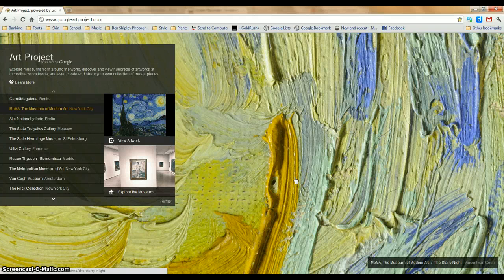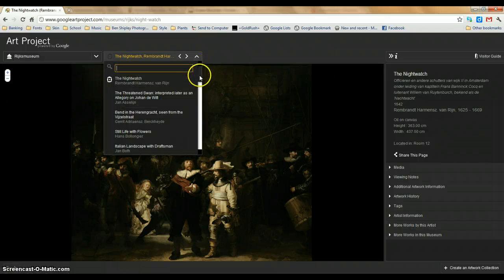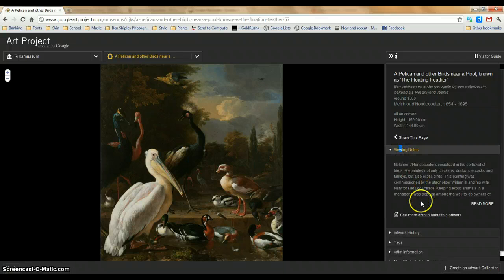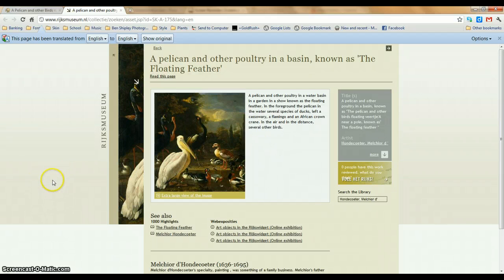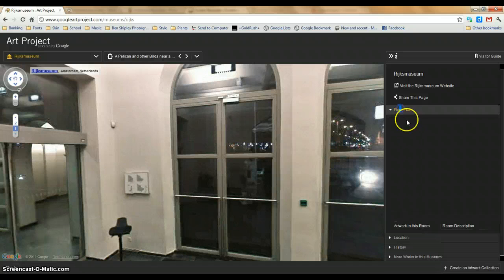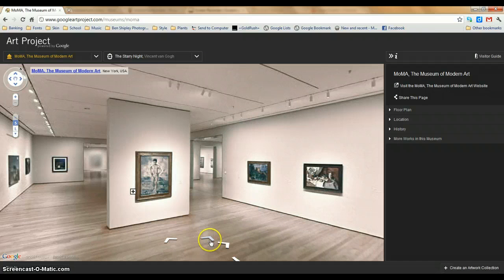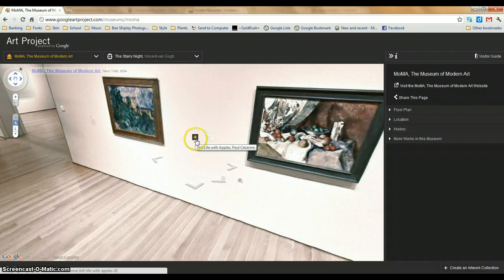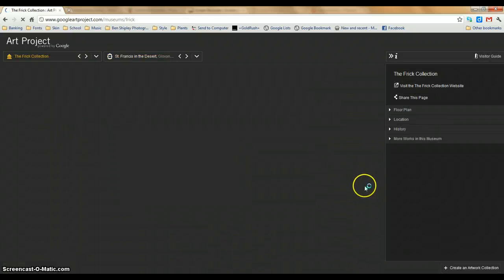Google Art Project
A quick look at what the Google Art Project is.